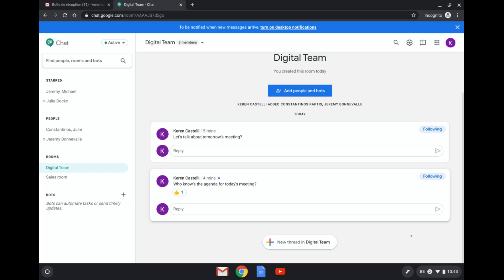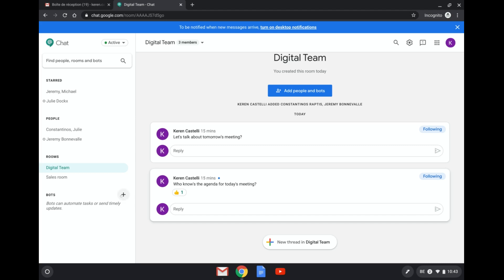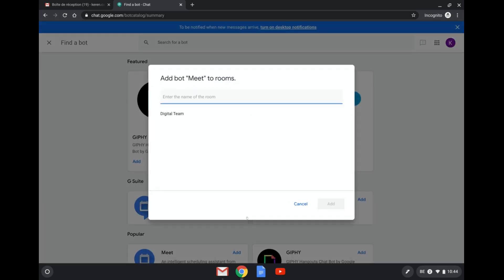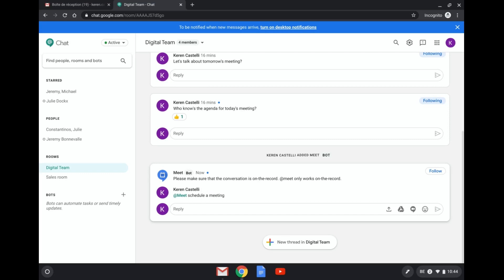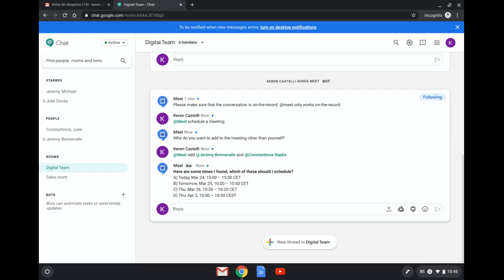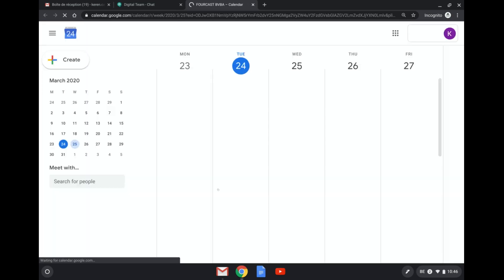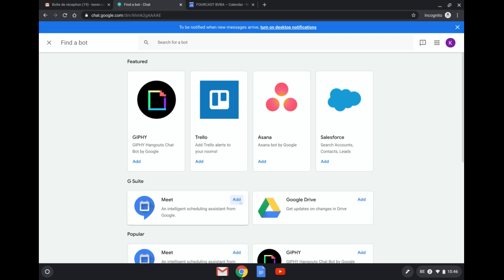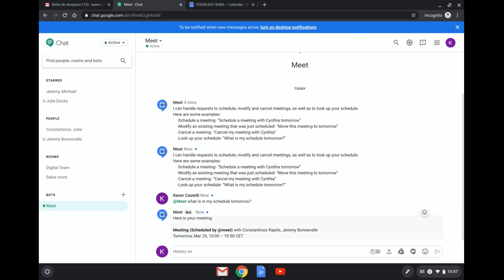The usage of Bots in Google Chat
Learn how you can use bots in Google Chat in this tutorial. These bots provide a conversational way for you to connect to services in Hangouts Chat, such as looking up information, scheduling meetings or doing tasks. Learn more about these bots in this short tutorial.